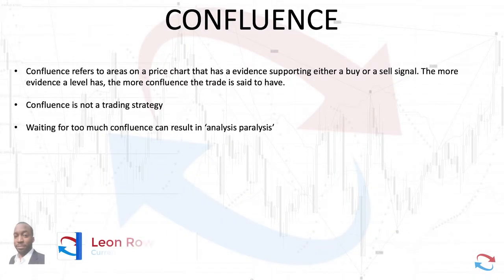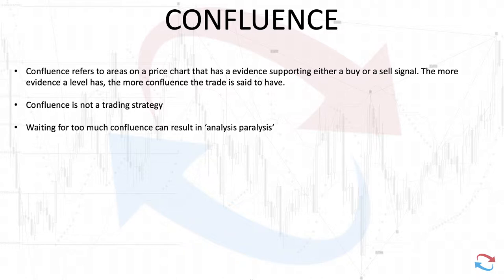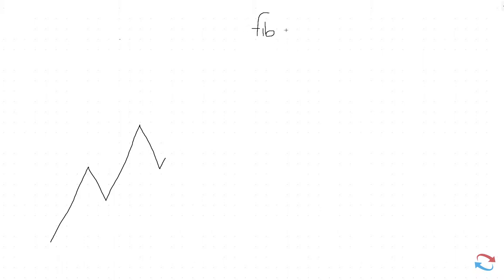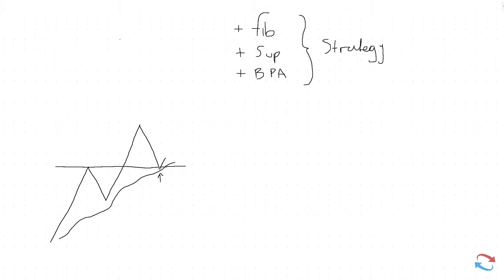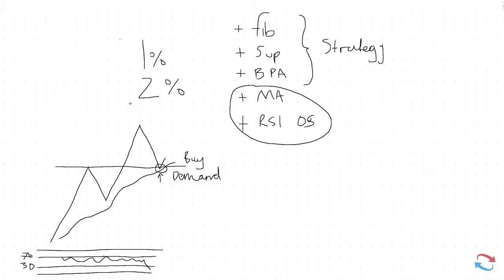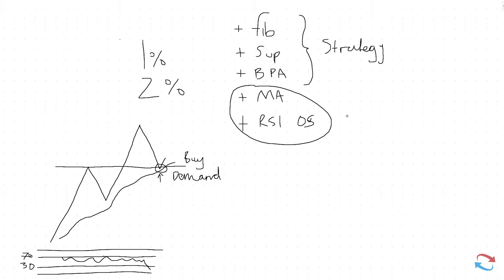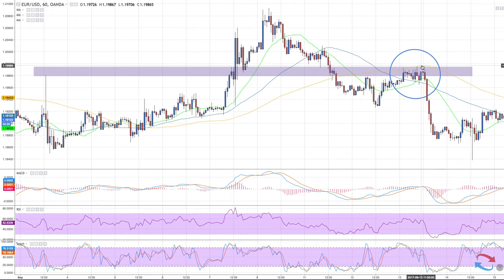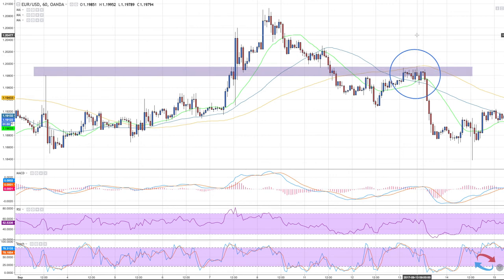Do You Trade The Markets With Confluence?